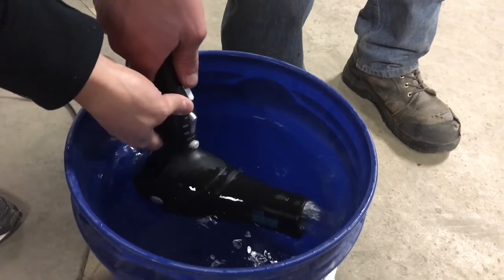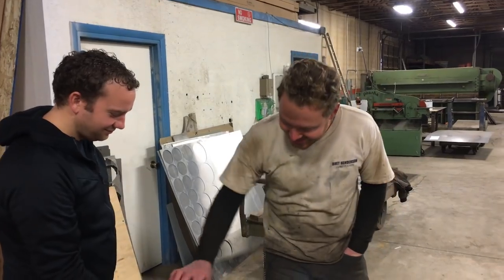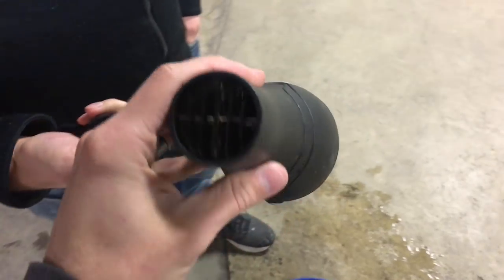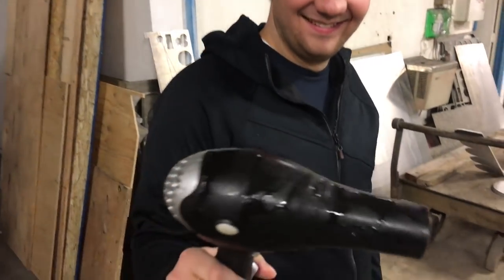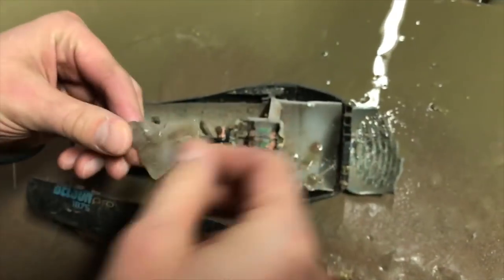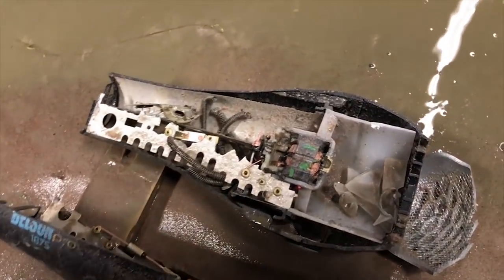Hair Dryer (plugged in) In Water vs 60,000 PSI Waterjet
We dunk a Hair Dryer in a bucket of water.  Myth Busted!?

We work mediocre hard on these videos, so you should do one or all of these easy things to support us and make us feel good.
2. Click the LIKE button on this video (it’s the little thumbs up below the video)!
4. Share with other cool people
5.

Now doesn’t that feel better?

When we told our wives about this video idea (meaning my wife and Dan’s wife, we each only have one wife) they both said it was a dumb idea and we shouldn’t do it and that we would for sure die.  So luckily Max was braver than us and busted the Myth about hair dryers exploding in water.  We then cut it in half and saw the fancy cross section and see what's inside the hair dryer.

What should we cut next?  Browse all our videos in this playlist to see if we already cut it…

We do more than waterjet cutting!  Do you have an interesting video idea?! It could involve a hydraulic press, a waterjet, welding, machining creating something, destroying something… let your imagination go wild.  I want to hear some really crazy ideas!  Seriously though, we haven’t gotten any really crazy suggestions yet.

Follow Waterjet Channel for updates, live streams and fascinating video sneak peeks!

But check here first to see if we’ve already done it.

If you found this video interesting, you might think one of these are awesome too:

Waterjet For Science ---  We love fun experiments and trying new things.

Waterjet vs Tools – Tools are great, but sometimes they suck, I’m sure all of these tools suck

Dangerous Waterjet Cuts – Some of our more dangerous stunts/videos

Slow Motion Cuts – Everything is cooler in slow motion

Waterjets Creating – We don’t just destroy stuff, we make awesome things with our waterjet cutter too

Waterjet Vs Nature – We explore some of natures finest creations. I thought the shell was pretty awesome (but warning it was our first video and we are awkward)

Gross Waterjet Cuts – Everyone likes a little bit of gross